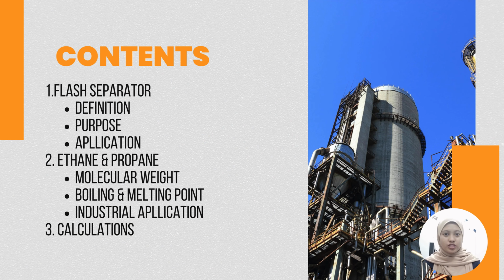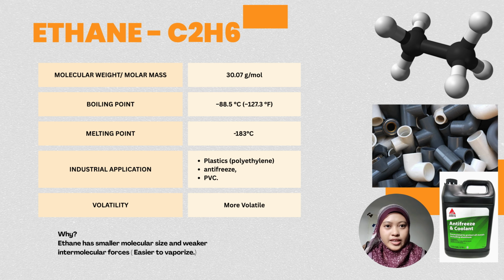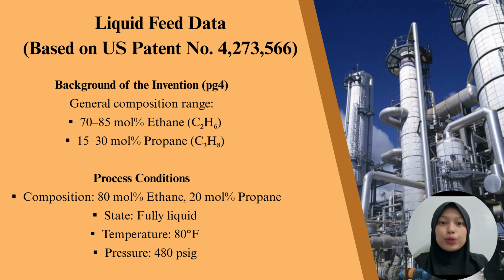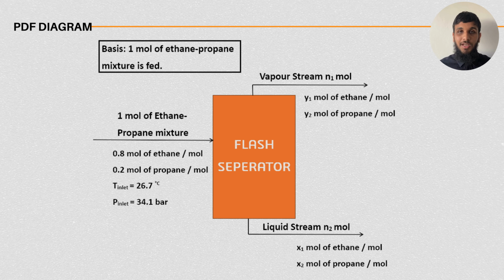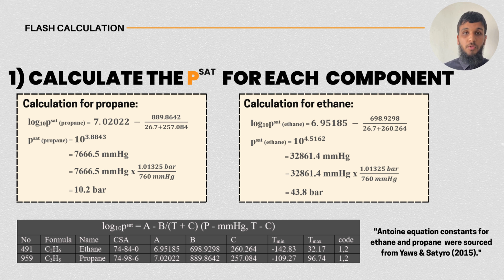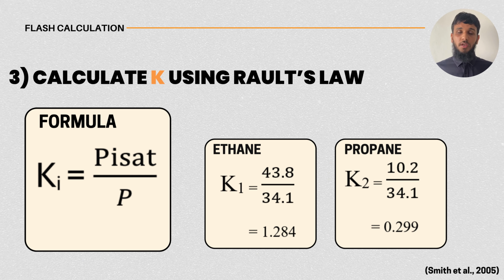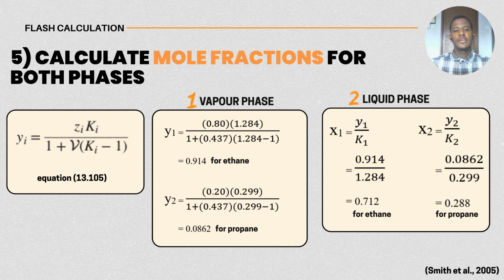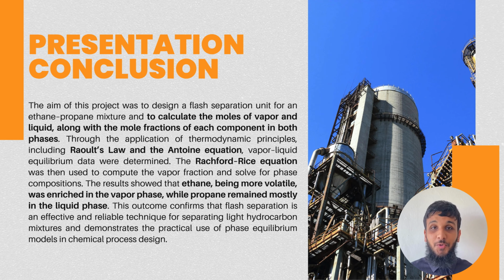Group6 sect 02 Ethane Propane Mixture